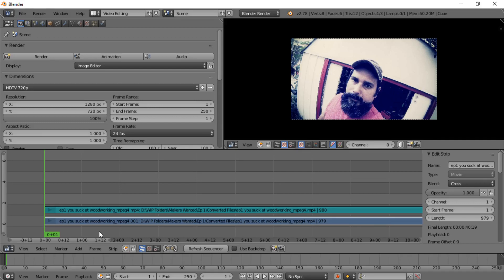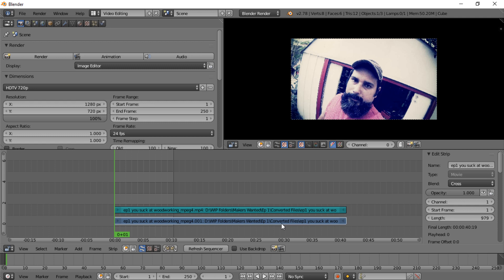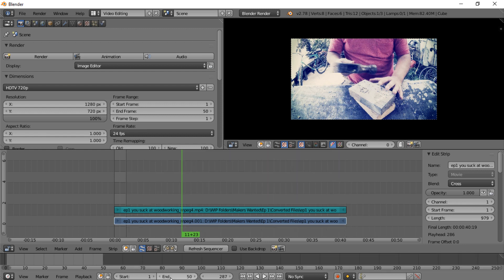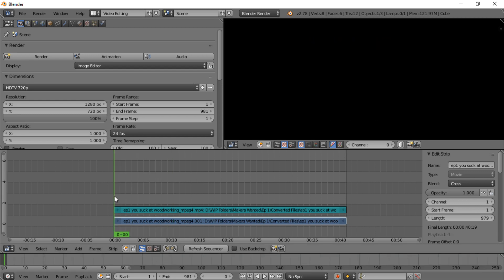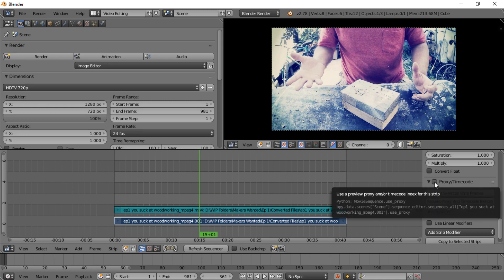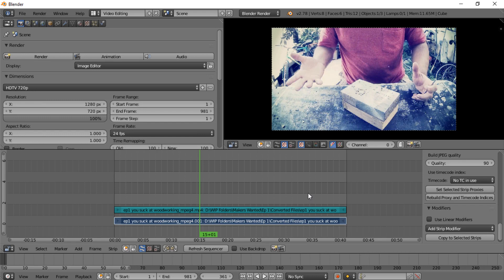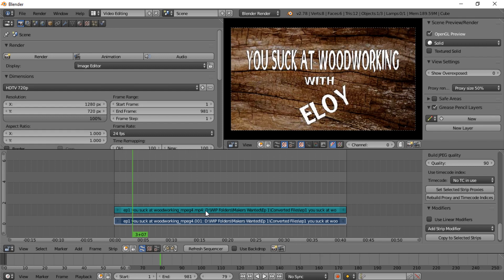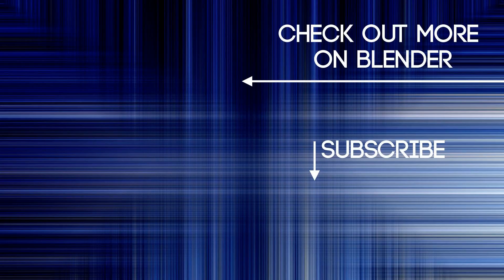2 - Blender - Making Proxies and Waveforms - Video Editing VSE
Making Proxies and generating waveforms in Blender for Video editing. VSE

This is part of tutorial series on using Blender for video editing.

HELP SUPPORT MORE MAKER CONTENT and get some nice rewards

Credits